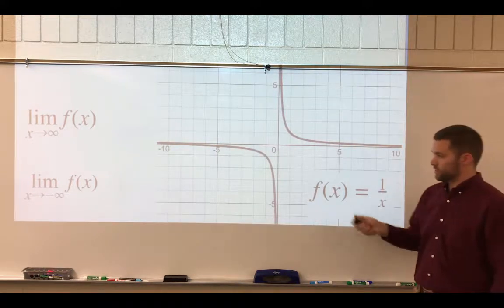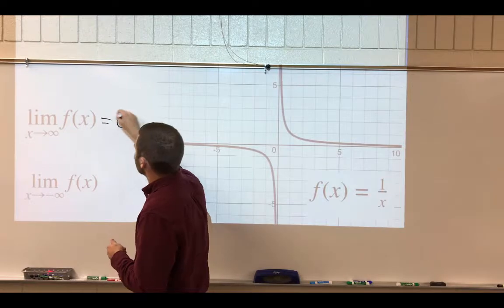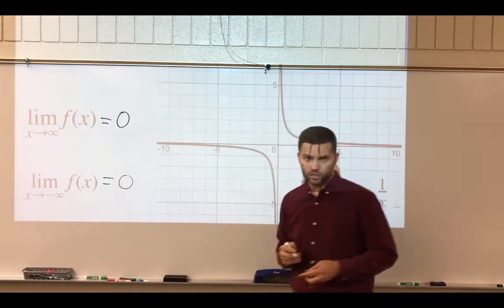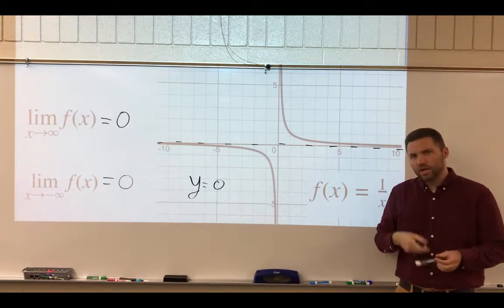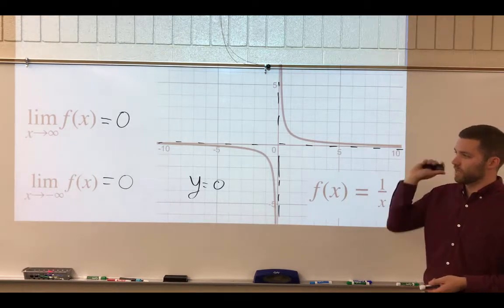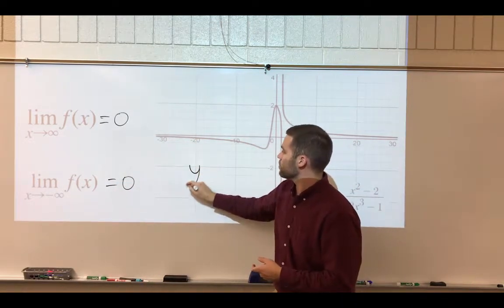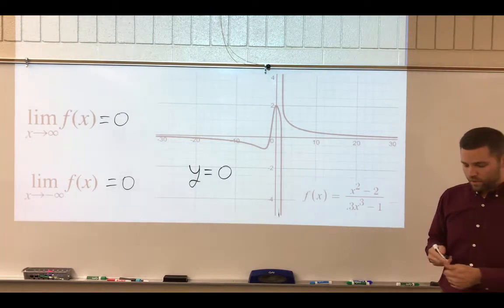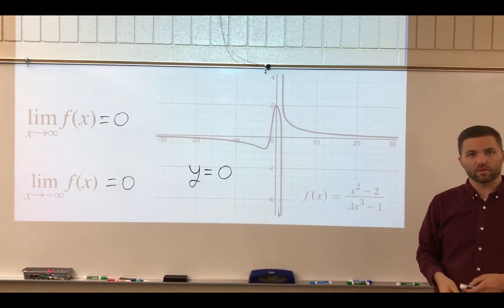A Note about Limits (Part 1)